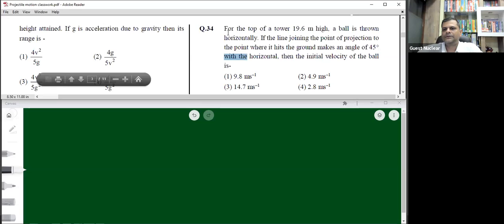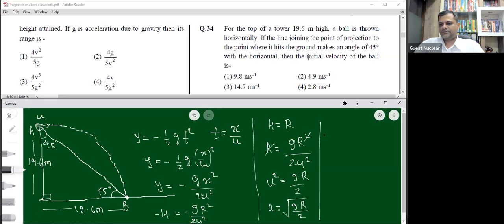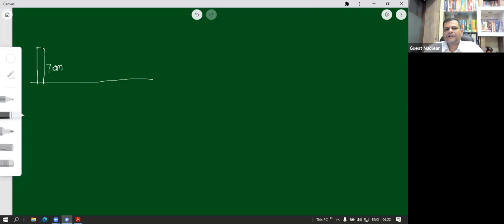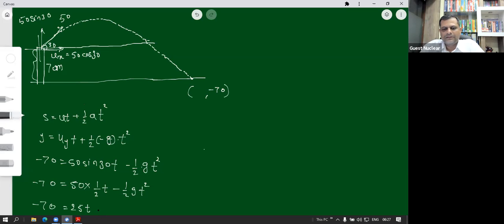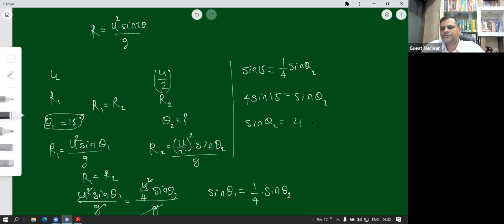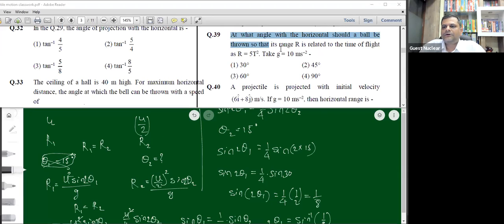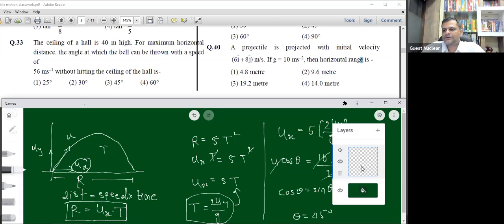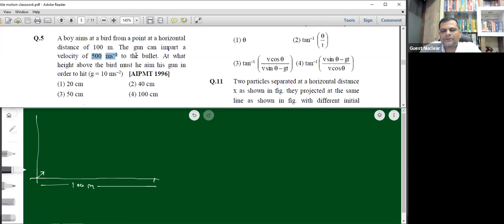Motion in plane lecture 7 | HSC Board | Class 11 Physics JEE NEET | Tushar Sir | Ganimi App